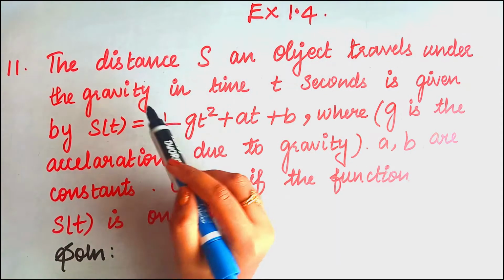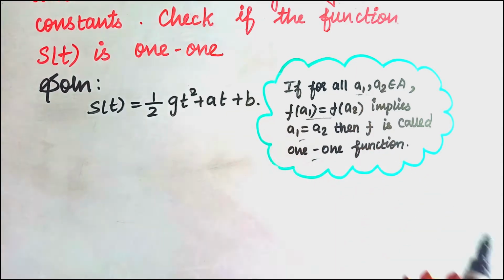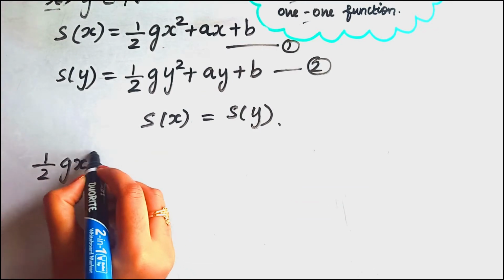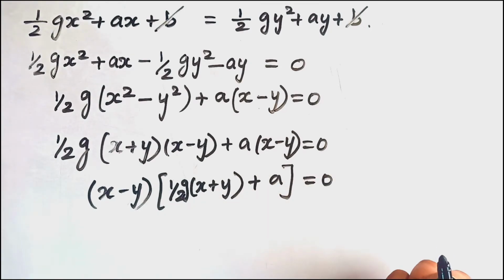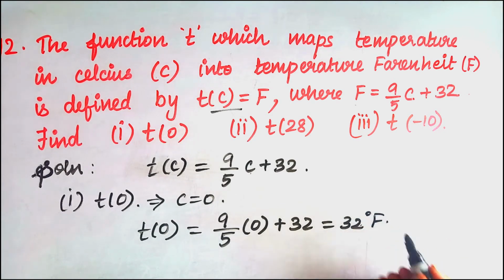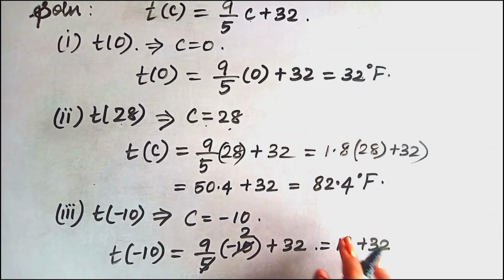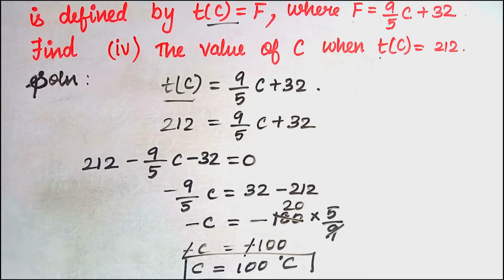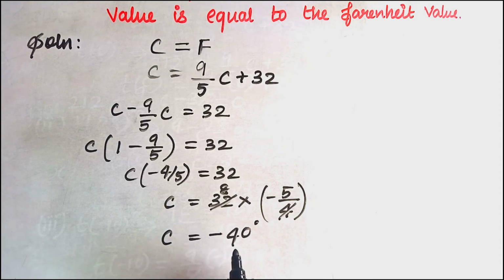BST - Fun to Learn - Relations and Functions | Ch 1 - Ex 1.4 - Sum No 11 & 12 || 10th Maths